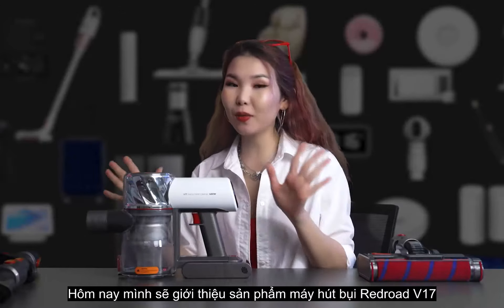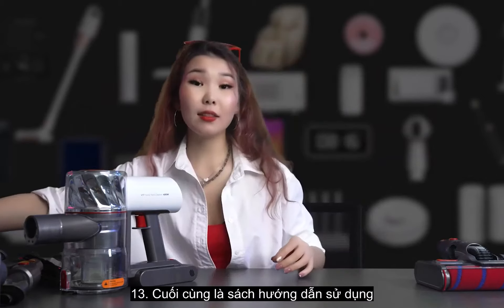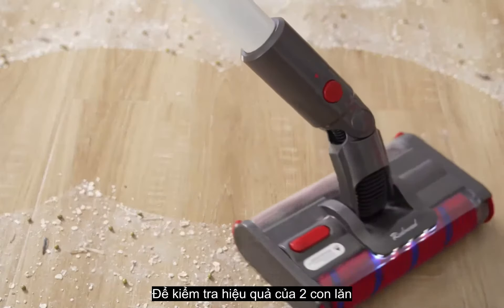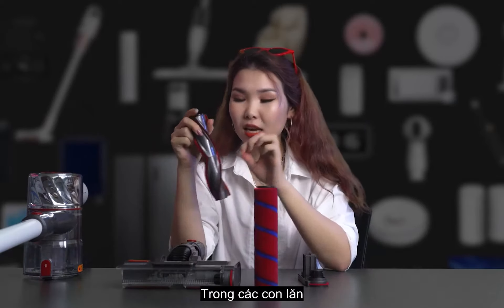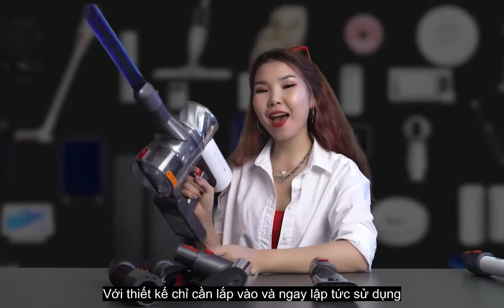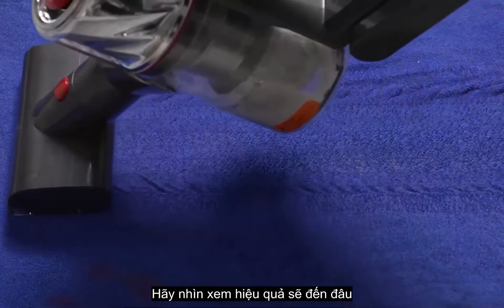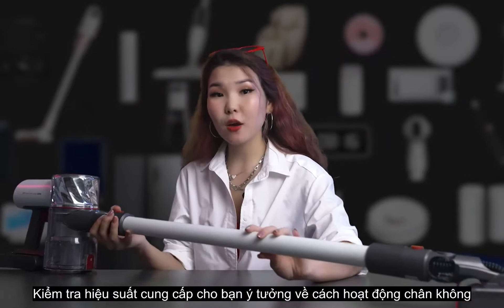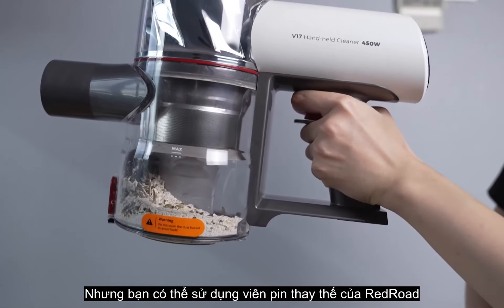[RedRoad] Máy hút bụi không dây cầm tay Redroad V17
Một chiếc máy hút bụi thế hệ mới với nhiều chức năng cải tiến vượt trội. Hãy cùng Mi Hà Nội tìm hiểu ngay sản phẩm này để thấy được những ưu điểm mà chỉ Redroad V17 mới có thể đem lại.

Thông số kỹ thuật:
Thời gian sạc : 3.5 giờ
Lực hút vô địch lên đến 26.500PA
Dung lượng pin đạt 2500 mAh
Lõi lọc Hepa có thể lọc được bụi mịn 0,1 μm
Hệ thống lọc: HEPA 12 với 5 lớp lọc
Đặc biệt hơn, Lõi lọc còn được làm bằng than hoạt tính
Độ ồn chỉ 60 db (thấp nhất trên thị trường)
Điện áp chỉ 450W
Pin có thể tháo rời
Hộp bụi lớn 600ml
Màu sắc của máy bắt mắt, trẻ trung hiện đại.
Các bộ phận dễ dàng tháo rời
Màn hình LCD thông minh
Đế sạc treo tường tiện dụng
Thiết kế nhiều khớp nối và đầu hút

Mi Hà Nội - Đại Lý Ủy Quyền Xiaomi Chính Hãng
Lan Tỏa Cuộc Sống Thông Minh
🏠 Địa chỉ: 41 Vũ Trọng Phụng - Thanh Xuân - Hà Nội
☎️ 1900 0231